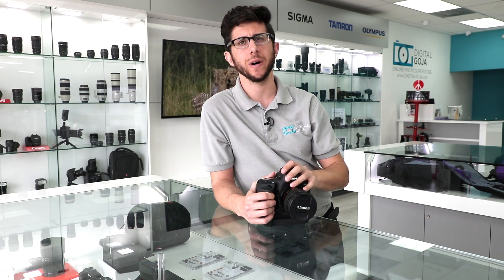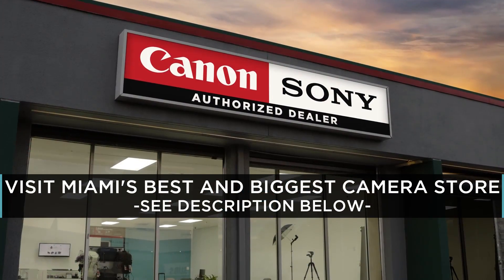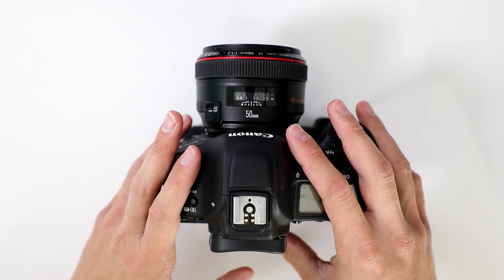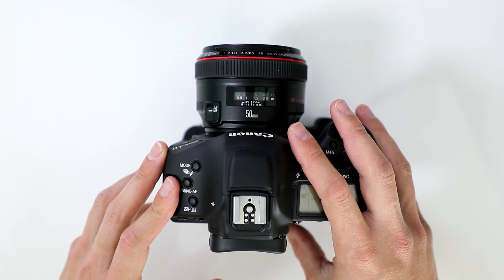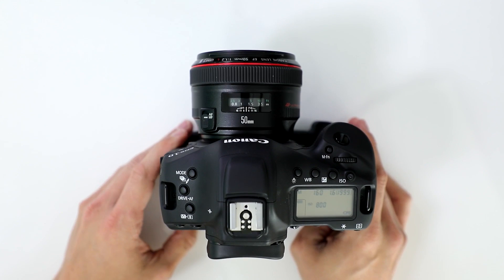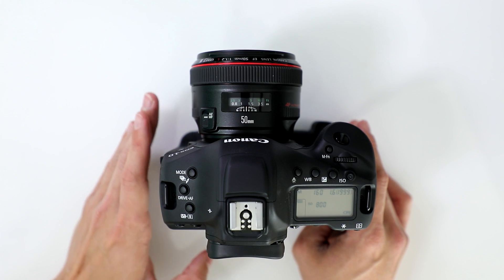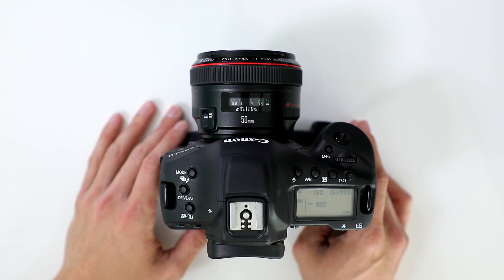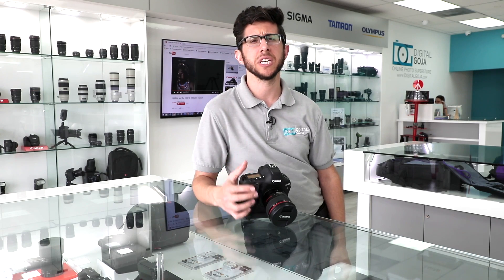Canon 1DX Mark II Tutorial | Color Bit Depth and Color Subsampling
What is the color bit depth and Color subsampling when recorded internally and externally? (Find yours CommissionsEarned) Find out by watching this video.

Features:
- 20.2MP Full-Frame CMOS Sensor
- Dual DIGIC 6+ Image Processors
- 3.2" 1.62m-Dot Touchscreen LCD Monitor
- DCI 4K Video at 60 fps, 8.8MP Still Grab
- 61-Point High Density Reticular AF II
- Native ISO 51200, Expanded to ISO 409600
- 14 fps Shooting, 16 fps in Live View
- Dual Pixel CMOS AF and Movie Servo AF
- Built-In GPS, CFast & CF Card Slots

Technical specifications:
- Type: Digital, AF/AE single-lens reflex camera
- Lens Mount: Canon EF
- Camera Format: Full-Frame (1.0x Crop Factor)
- Total Pixels: Approx. 21.5 megapixels
- Max Resolution: 5472 x 3648
- Sensor Type / Size:CMOS, 36 x 24 mm
- Video Format: 4K
- Recording Media: CF Card (Type I; compatible with UDMA 7 CF cards) and CFast™ Card (CFast 2.0™ supported)